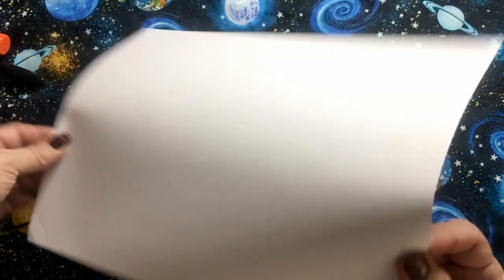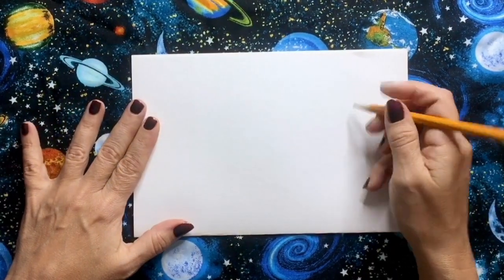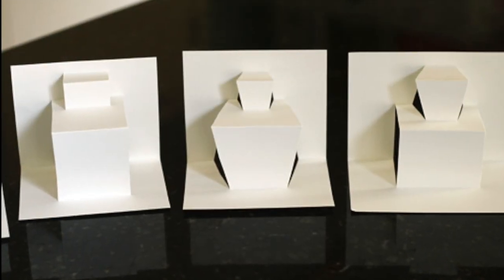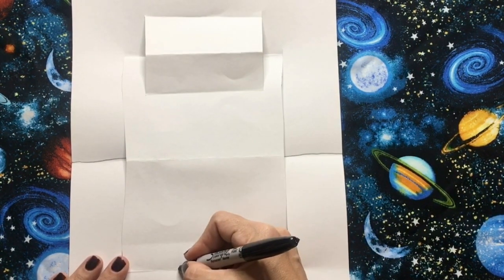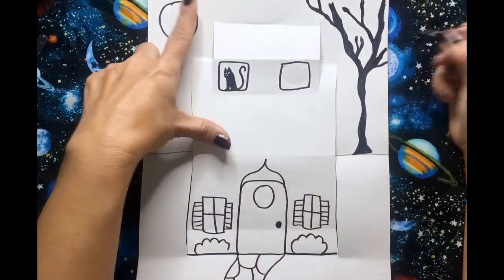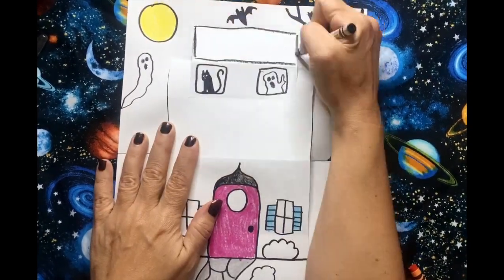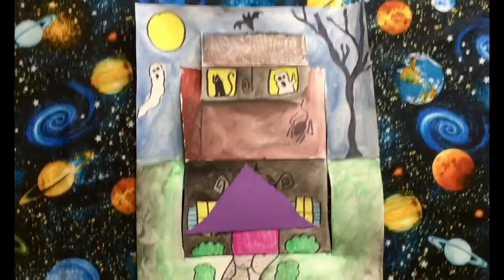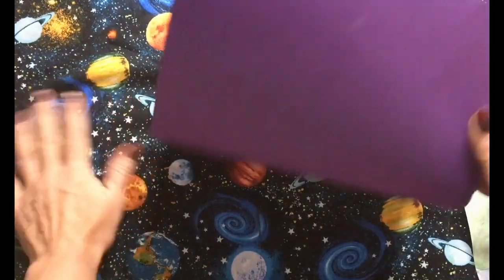Let's Make a Pop Up Haunted House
This video is about Let's Make a Pop Up Haunted House